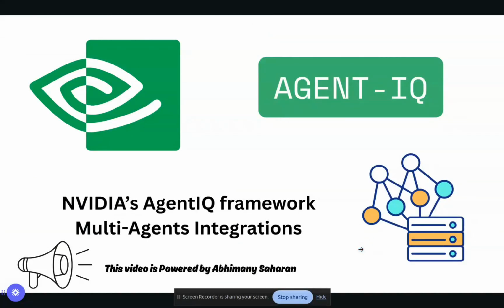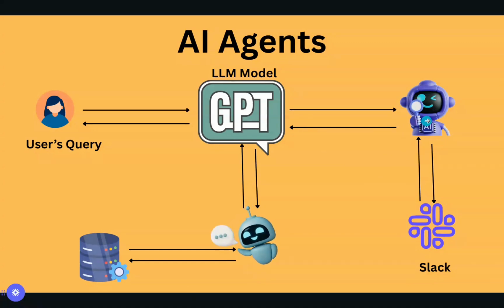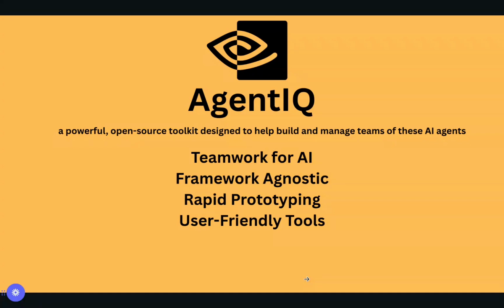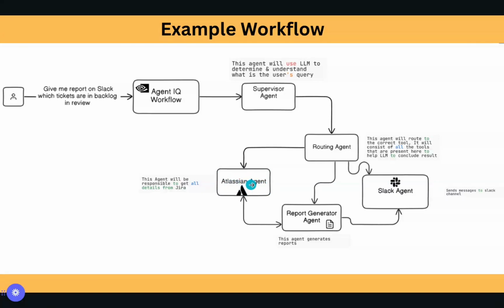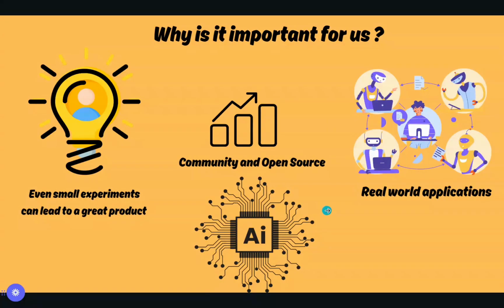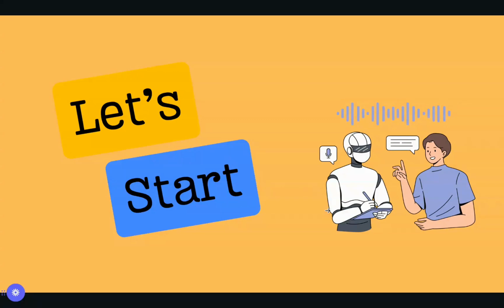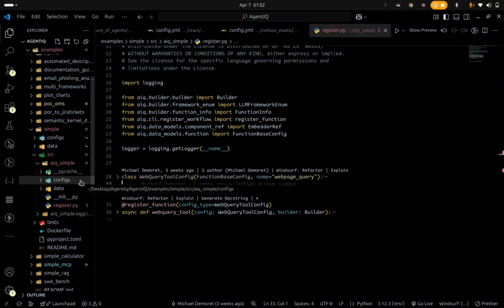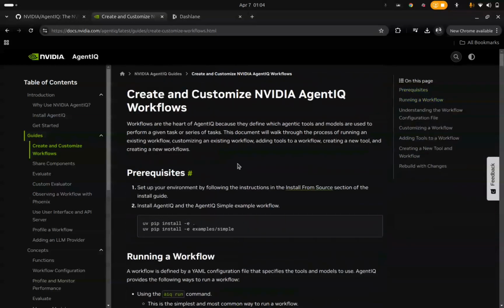Agent IQ | NVIDIA' Agentic AI Workflow Framework